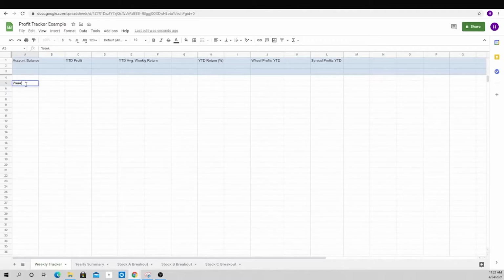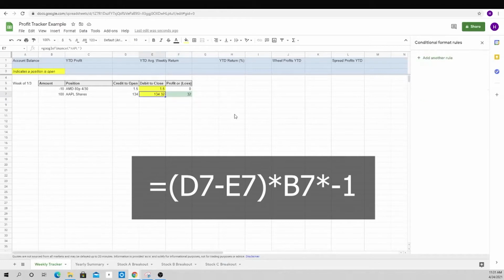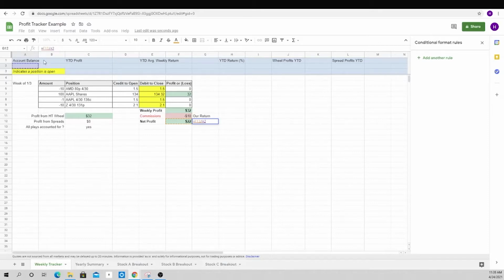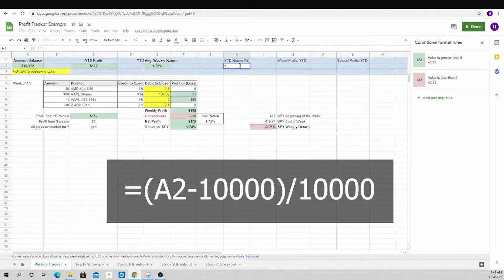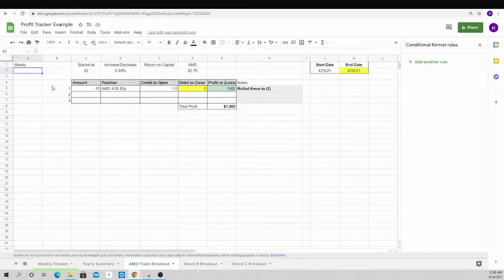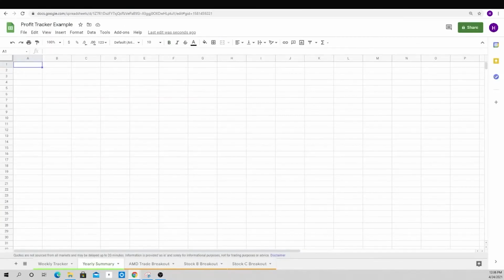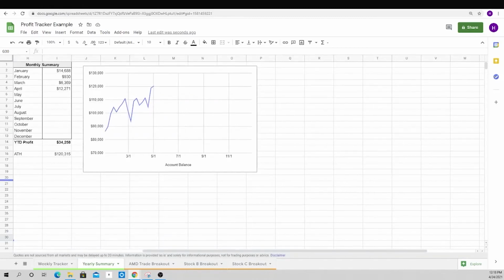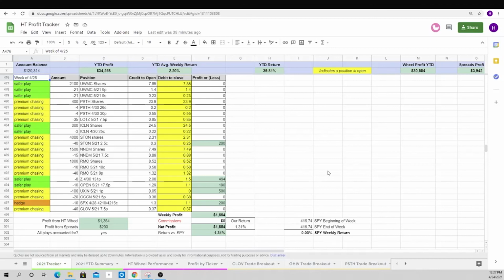How to Create an Option Selling Profit Tracker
Keeping track of profits, losses, and breakeven prices can get a little confusing when you're selling options. In this video, we show you the step by step process we used to create our profit tracker, which appears in a lot of our videos.